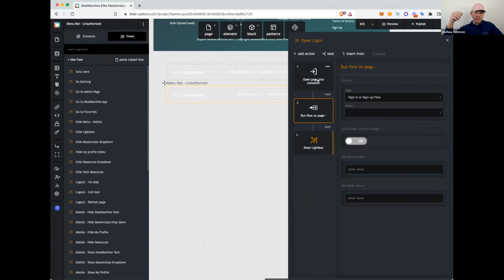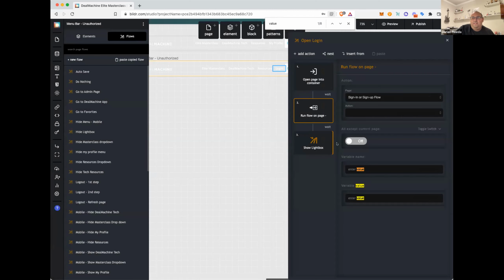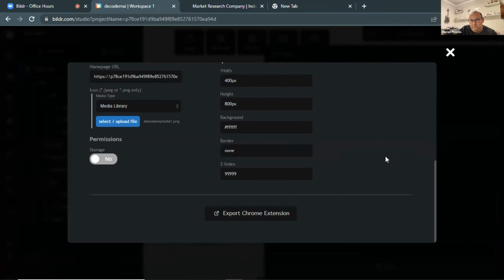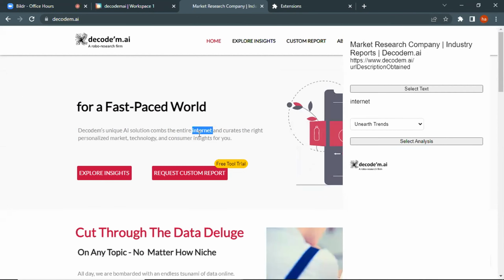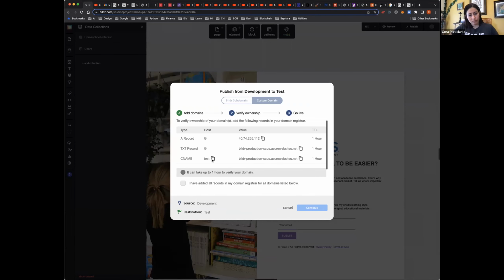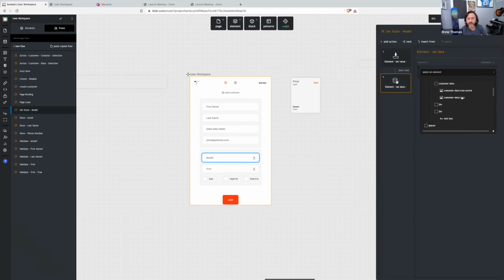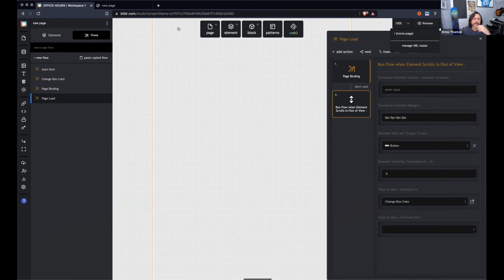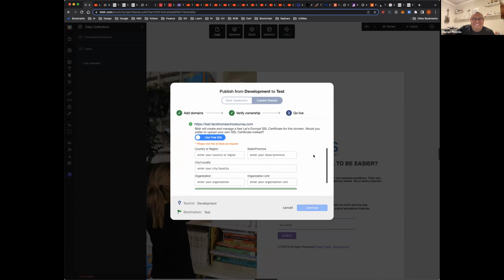Office Hours Replay 7/28 📼 Q&A: Updating Domains, Setting up Drop Downs and Scroll Animations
Office Hours July 28 2022

This was a fun session where we helped users work through some things in their projects and answered some questions.

00:00:19 - Troubleshooting with Josh: 'Run Flow on Page' is not showing any flows to select.

00:11:06 - Helping Harsha with the Chrome Extension 'Get Selected Text V3' action

00:24:33 - Q by Chem: How to update a domain on a deployment?

00:32:55 Q by George: Can you set a default theme in the Bildr Studio? A: Not at the moment.

00:39:25 Helping Kyle setup drop down menus.

00:45:08 Q by Emmanuel: How to do on scroll animations?

00:52:57 Last notes for Chem on setting up the domains.